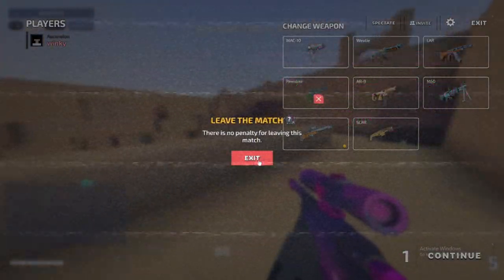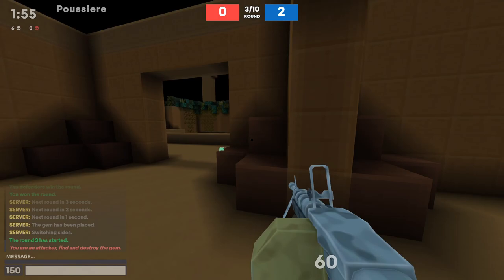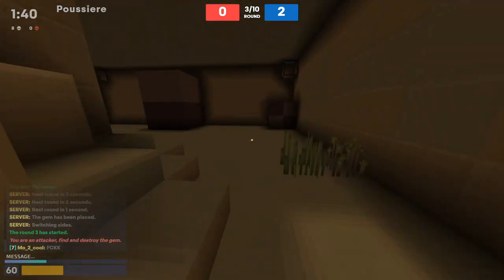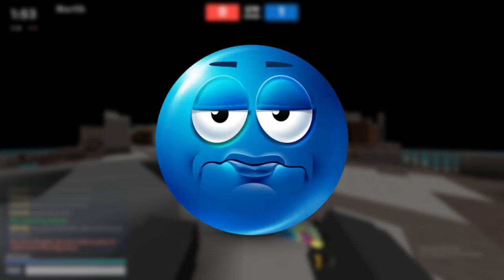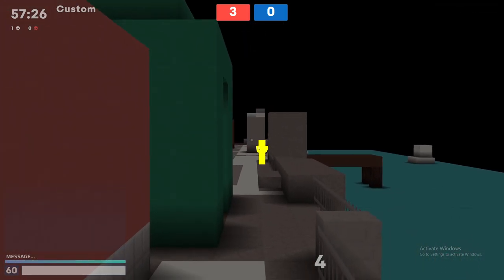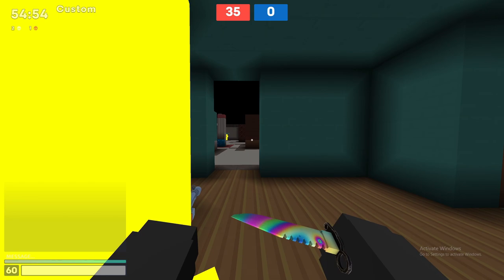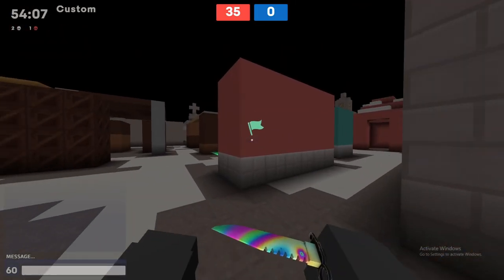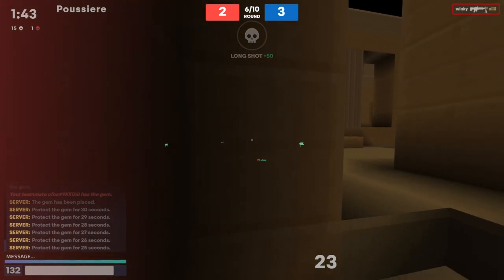[Kirka.io] Poussiere Is Actually Good...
I first thought that Poussiere was a bad map and that North was better. I heavily regret what I said...